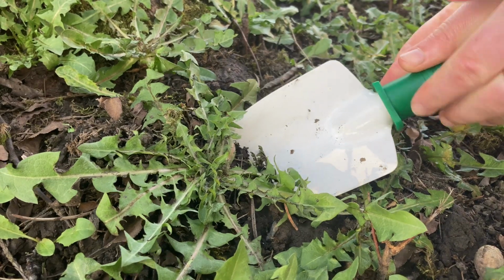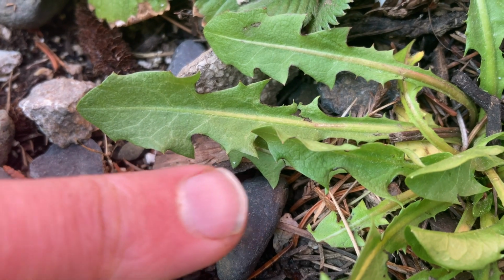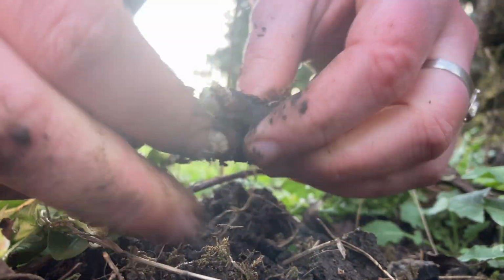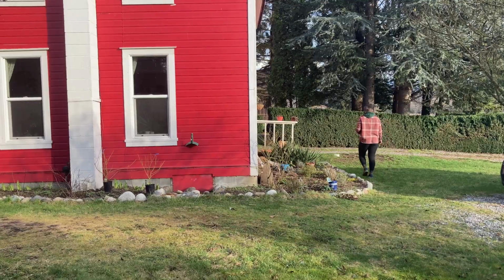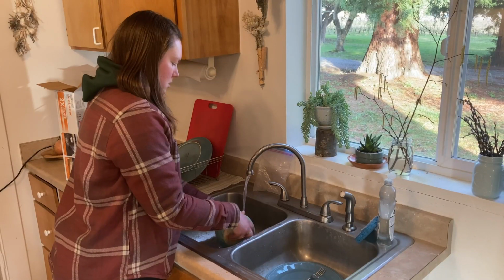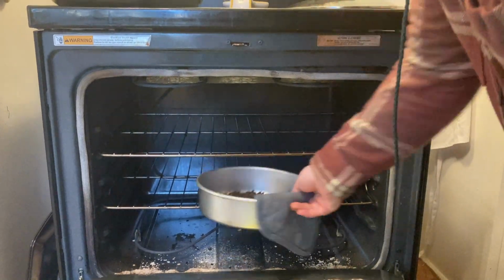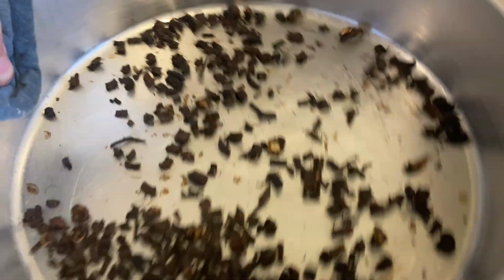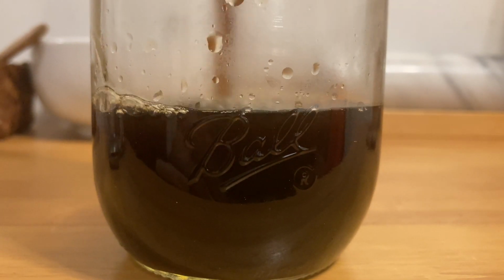Does “Dandelion Coffee” ACTUALLY Taste Like Coffee? How to Harvest and Prepare Your Own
Does dandelion coffee actually work? Well, it’s dandelion season, so we’re going to find out! Join us as we identify, harvest, and process dandelion roots for “coffee.”  We’ll give you our honest thoughts on how it turned out. It was a surprise to say the least!

🌲🌔🌏🌱🍄At Forest Found, we believe connecting to nature can change your life. Our goal is to inspire you to immerse yourself in nature throughout the year no matter where you live.

Looking for other ways to connect to nature?

🌲 3 Medicinal Trees for Winter You Should Know!

🌱 Is Willow Bark BETTER Than Aspirin? Harvest, Tincture, and Tea

👣 Coyote VS Dog Tracks Part 2: Are You SURE You Know the Difference?

There are many plants and mushrooms that can make you sick, or are deadly poisonous. Be 100% of your identification before you ingest any plant or mushroom. Additionally, sometimes a new food, even properly identified, can cause an unusual reaction – ranging from gastric intolerance to a full-blown allergy. It is your responsibility to make sure you are harvesting the correct plant or mushroom and it is your choice to try any new food.

If you are nursing, pregnant, taking medications or undergoing treatment for any medical condition consult your health care professional before using herbs or herbal products.